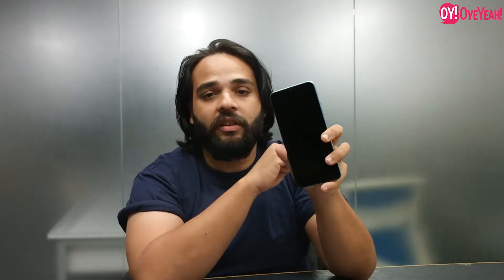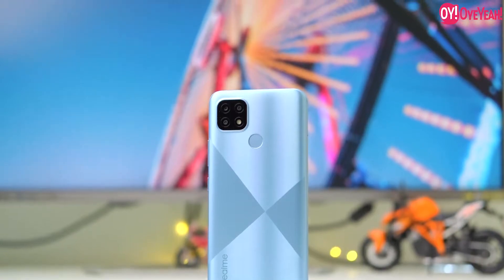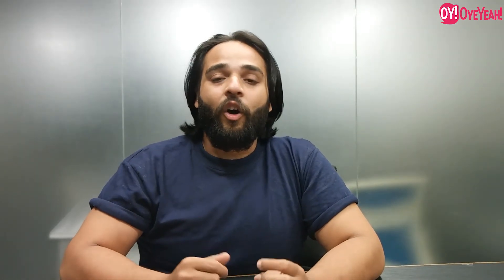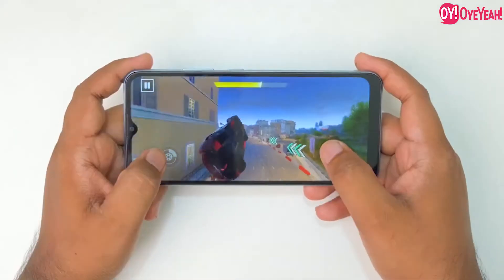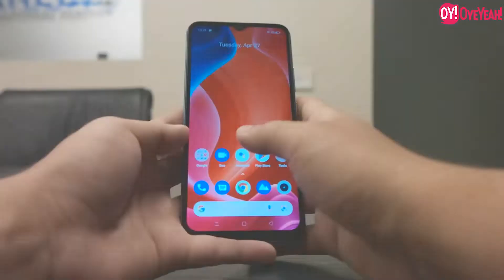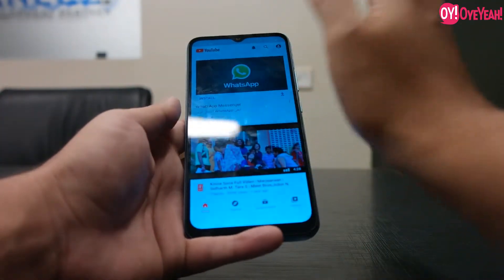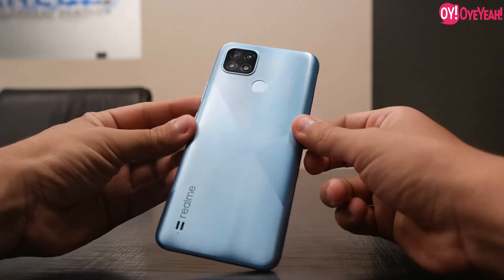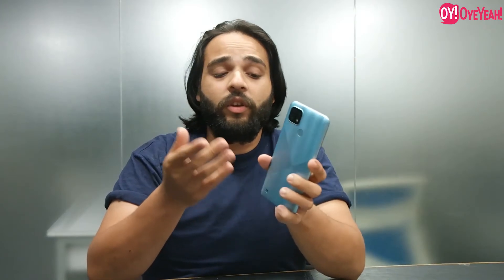Realme C21 - Specs - 5000mAh - Helio G35